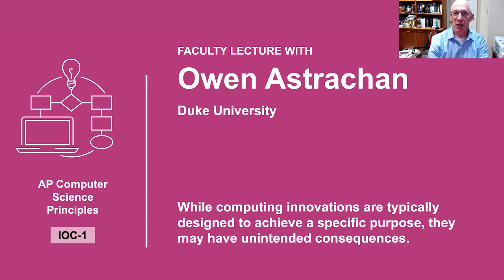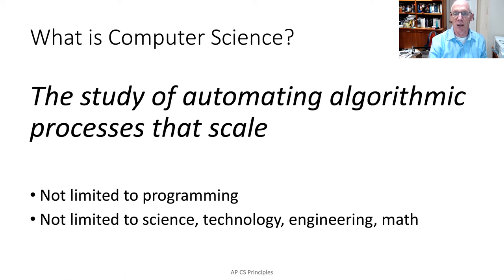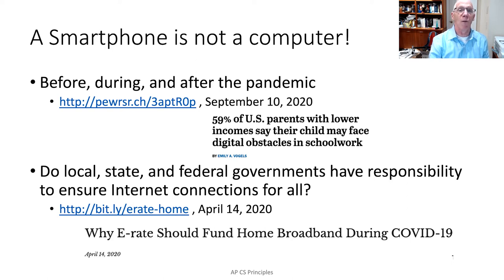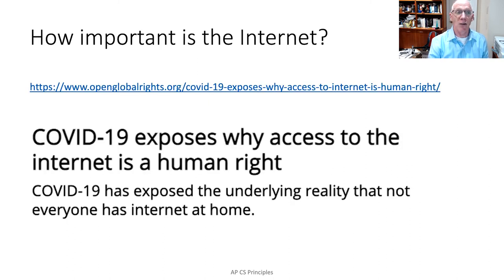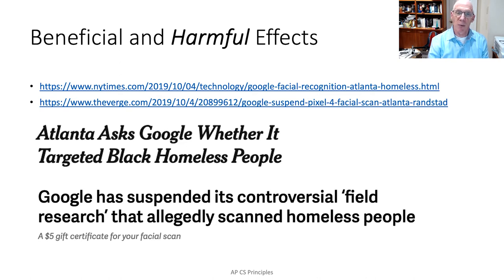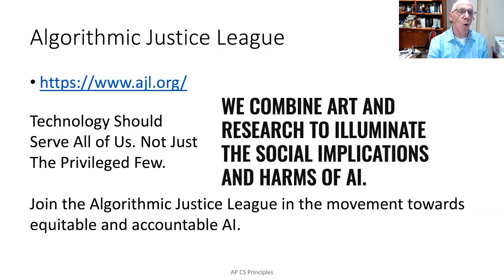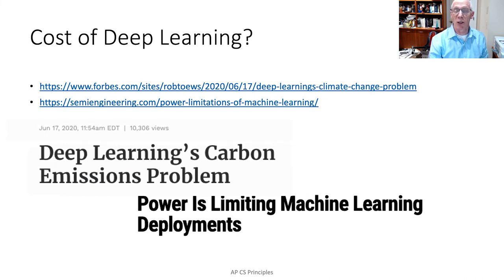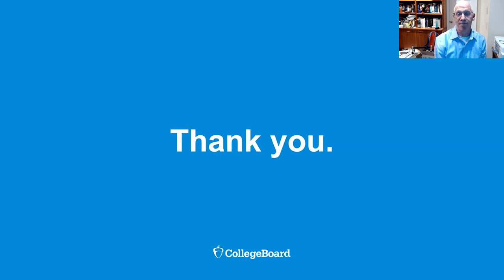AP Computer Science Principles IOC-1: Faculty Lecture on Impact of Computing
In this video for AP Computer Science Principles, we'll learn about the unintended consequences of computing innovations that can happen even when they are typically designed to achieve a specific and different purpose.

This is Video 15 in this series.